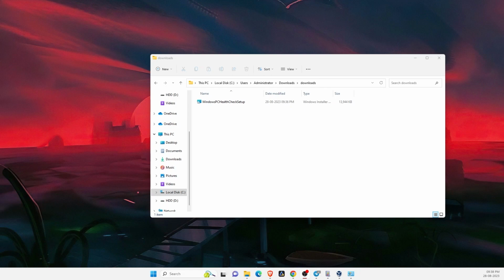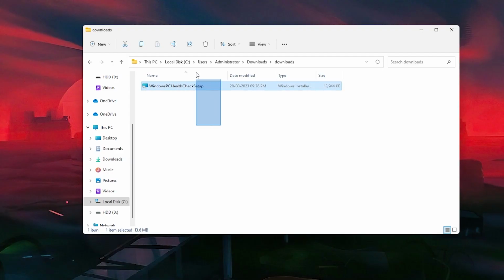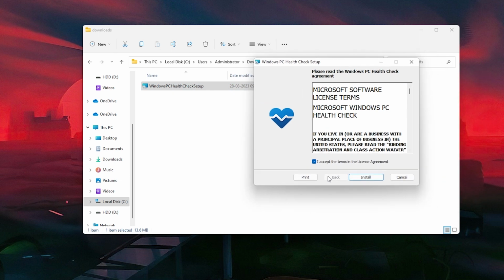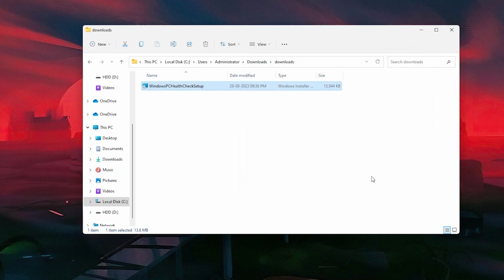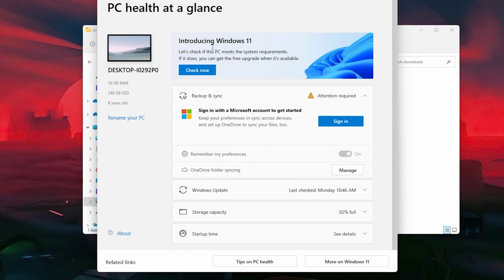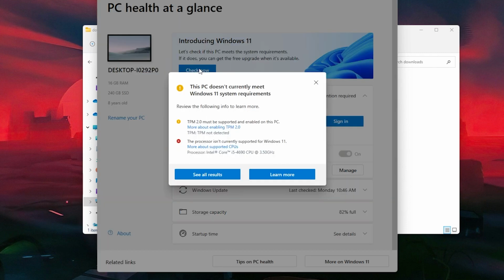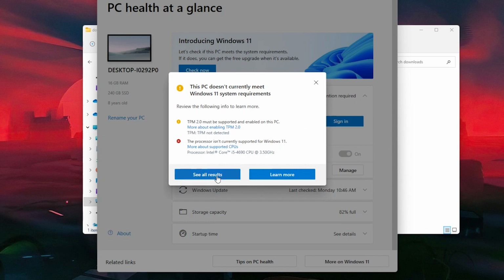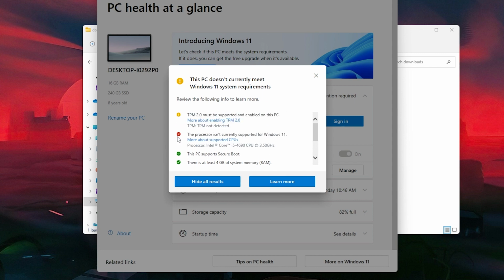How to Check if any System is Compatible with Windows 11: System Requirements Guide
Thinking of upgrading to Windows 11? Before you make the leap, ensure your system meets the requirements. In this tutorial, we provide a clear guide on how to check your system's compatibility with Windows 11. Dive into the specifics and determine if your PC is ready for the latest OS.